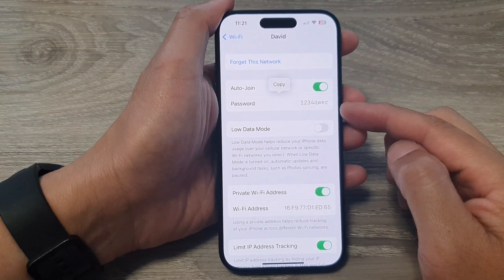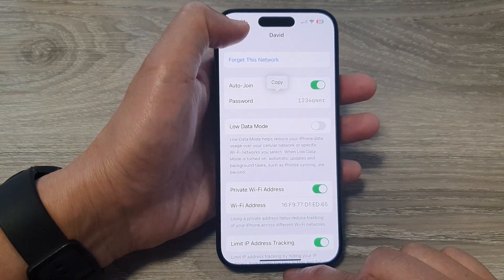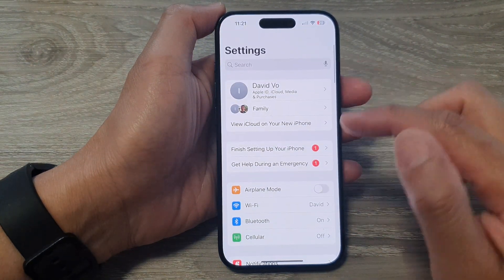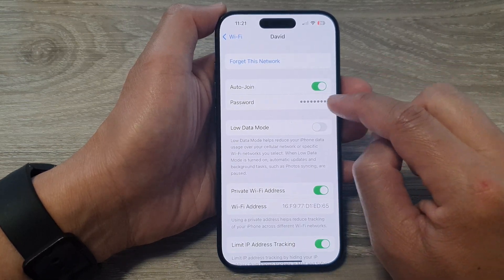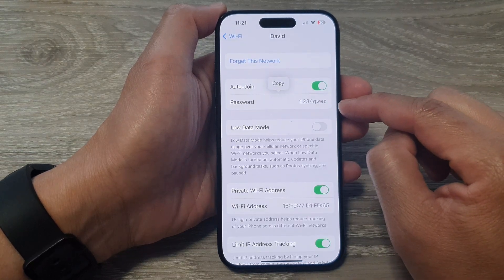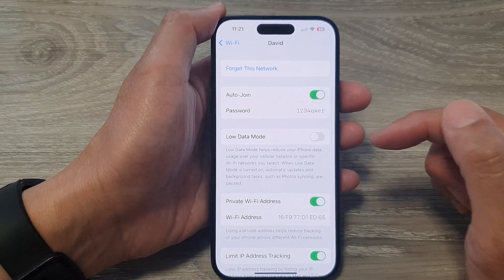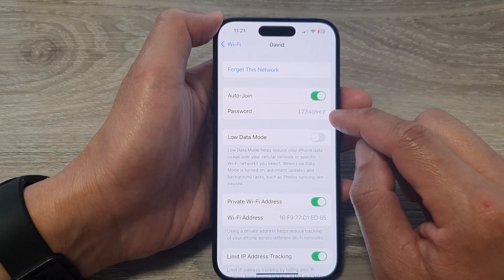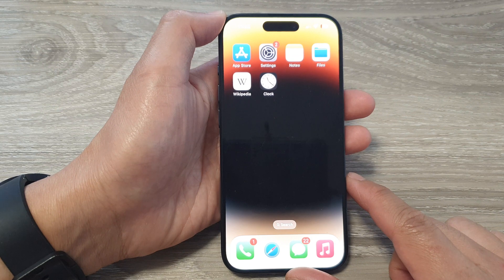iPhone 15's: How to View a Wifi Password That You Don't Know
📱 In this video, we're going to show you an essential iPhone 15 hack that will change the way you manage your Wi-Fi networks. Learn how to view a Wi-Fi password that you don't know on your iPhone 15, iPhone 15 Pro, 15 Pro Max, or iPhone 15 Plus.

Benefits:
🔒 Unlock Hidden Passwords: Discover how to access Wi-Fi networks you've connected to in the past, even if you've forgotten the password.

📱 Seamless Connectivity: Never worry about being unable to connect to a trusted network again.

🚀 Effortless Troubleshooting: Resolve network issues quickly by viewing and sharing Wi-Fi passwords with ease.

🌐 Universal Compatibility: This method works on the latest iPhone 15 series, ensuring you're always connected.

🤫 Privacy and Security: Safeguard your Wi-Fi passwords without sharing them openly.

Join us in this step-by-step tutorial as we walk you through the process of uncovering Wi-Fi passwords on your iPhone 15. Don't let forgotten passwords limit your connectivity! Watch now and empower your iPhone experience.